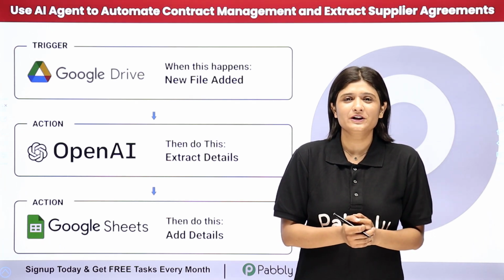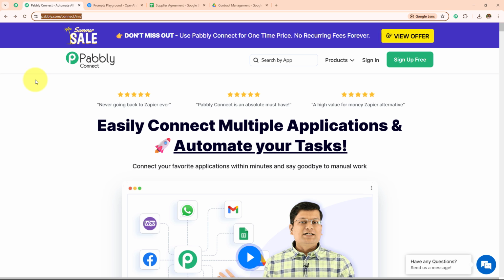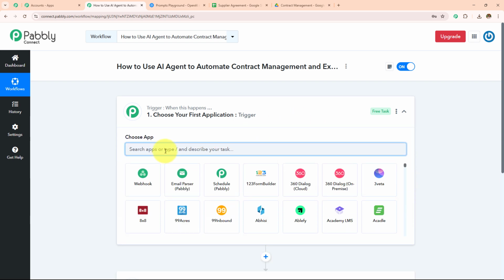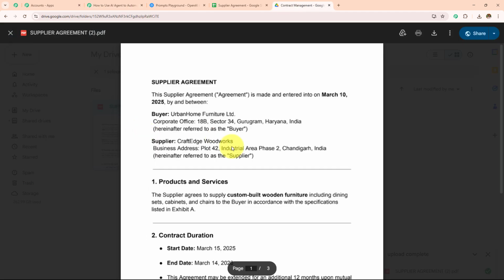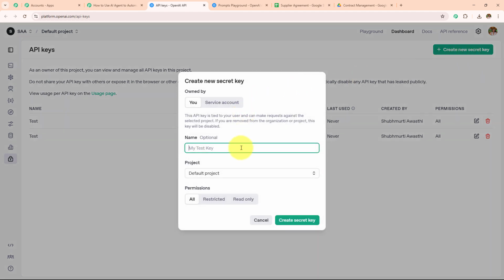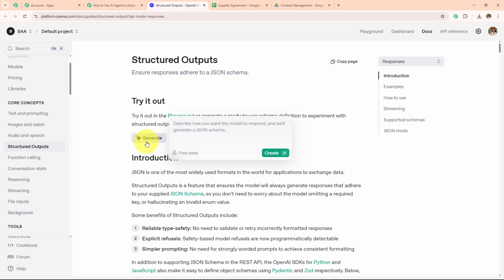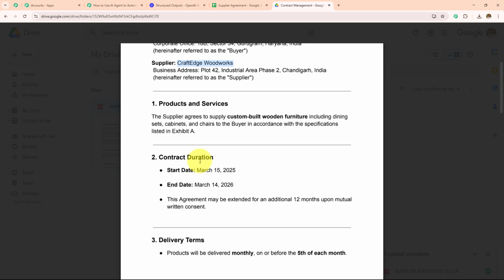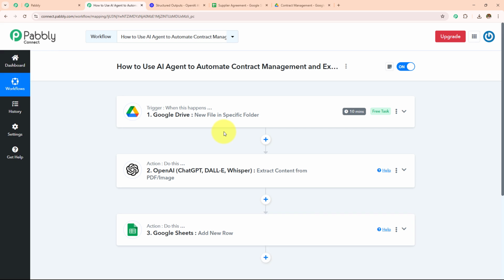How to Use AI Agent to Automate Contract Management and Extract Supplier Agreements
In this video, you'll learn how to leverage AI agents to automate contract management and extract supplier agreements effectively. We’ll guide you through the process of using AI tools that analyze and organize contract data, ensuring you can access important information effortlessly. Pabbly Connect streamlines this workflow by integrating different applications, allowing you to automate notifications and updates based on contract changes without manual intervention. This approach not only saves you time but also enhances accuracy and efficiency in managing supplier agreements.

Use Case:-
Speed up contract processing by digitizing supplier agreements and extracting key terms.

Benefits of Pabbly Connect:

1. Automation: Save time, money, and resources by automating tasks.

2. Integration: Connect various web services to create efficient workflows.

3. Security: Enjoy industry-standard security for your data.

4. Scalability: Easily add new applications and services to your workflow.

5. Cost-effective: Choose from plans suitable for different business sizes, with no charges for internal tasks.